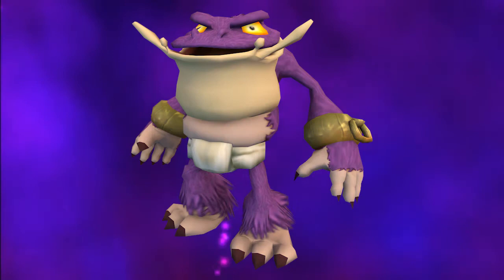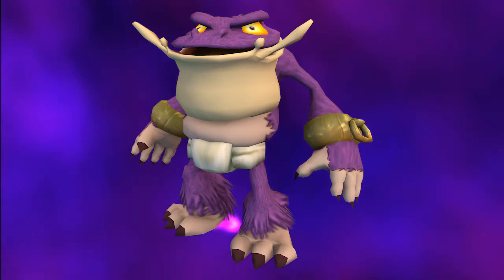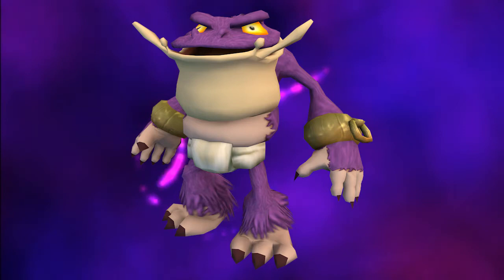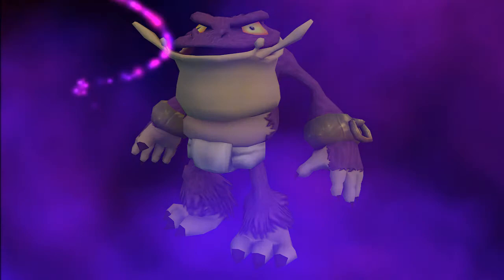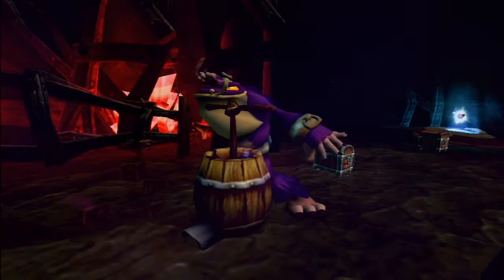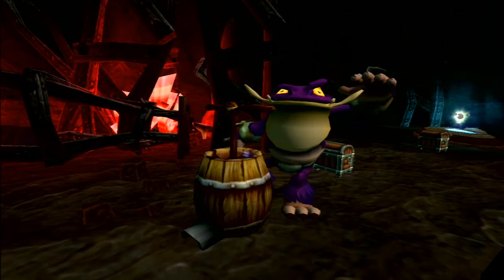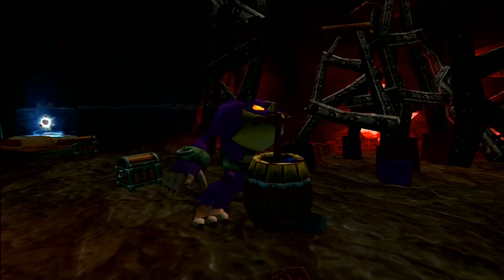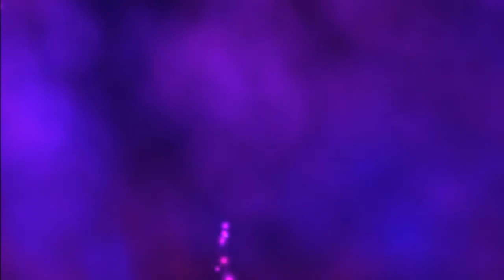Quicksand Lurker | Bestiary | Lore | Jak and Daxter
Hey guys! In this video we'll take a look in to the Lore of the Quicksand Lurker